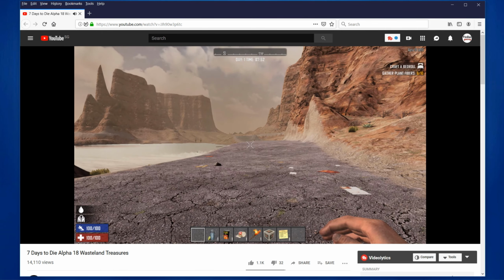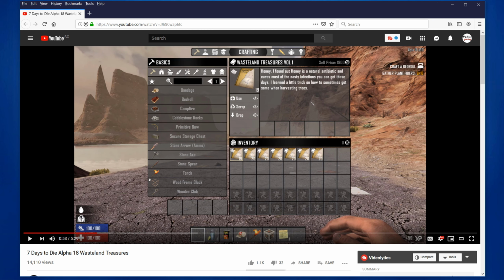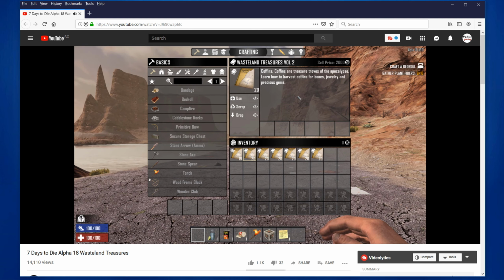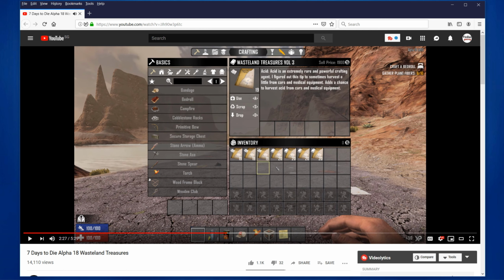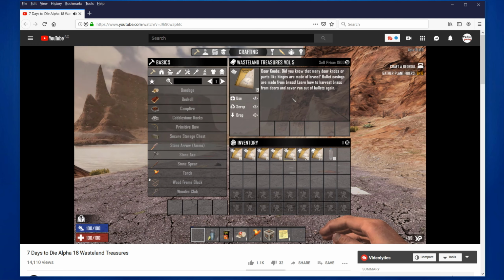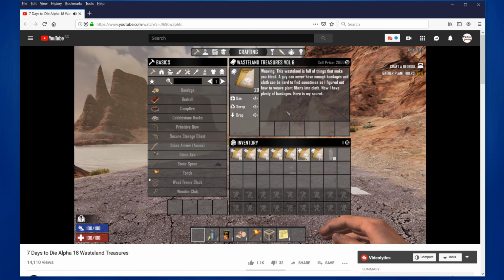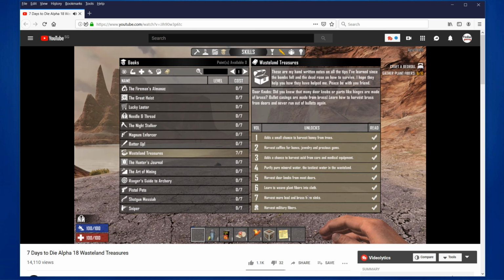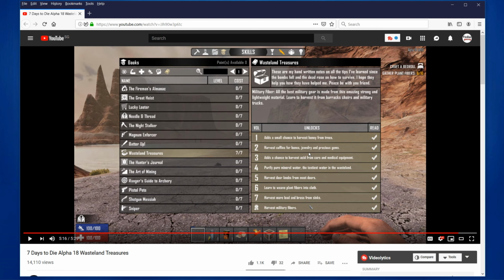7 Days to Die Alpha 18 | 🧟 Feature Review. Wasteland Treasures! @Vedui42 ✔️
🕹️ Madmole has started detailing the book series that replace the old "schematics", as a complement to the perks you buy!

What do you think? Are they going the right direction?